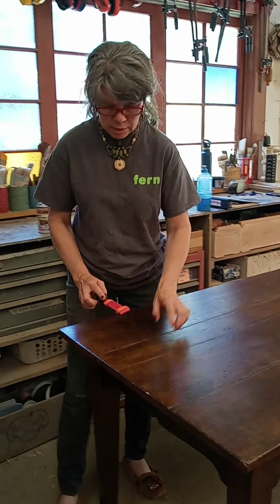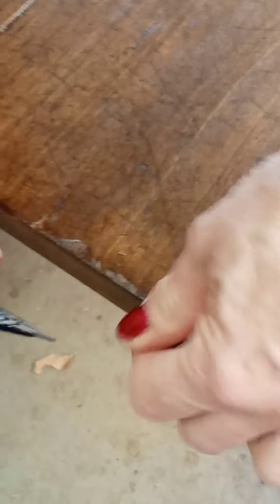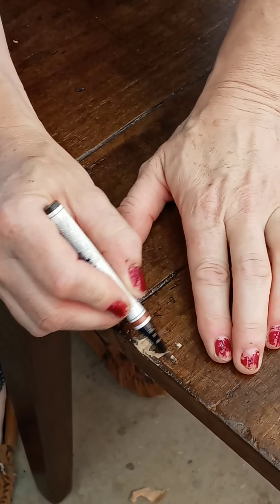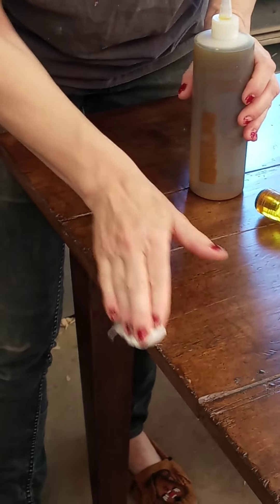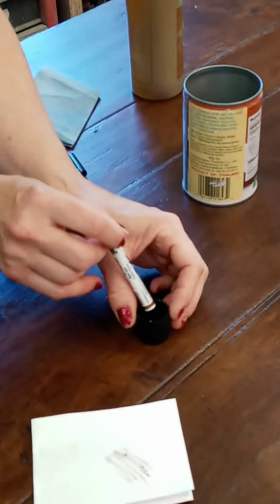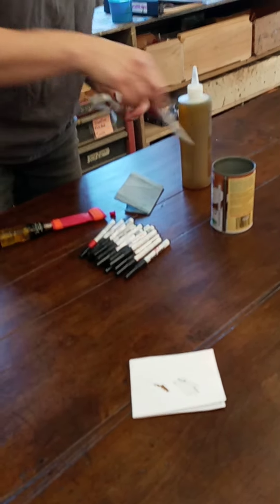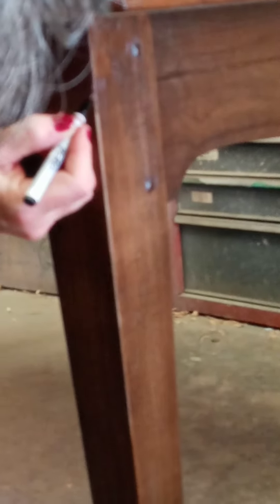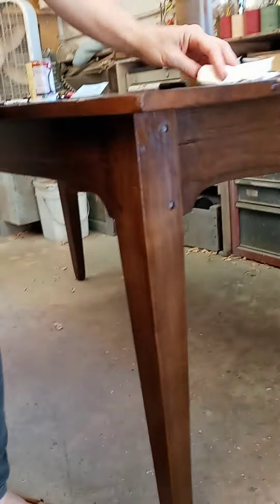How to repair a finish using a Mohawk brush tip touchup pen July 13, 2022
I am using a brush tip pen made by Mohawk
You'll need a resin over top of the marker as a binder to help the color stay down.  For the resin, use any oil - walnut oil, flax oil, linseed, or pretty much any other penetrating finishing oil of your choice.